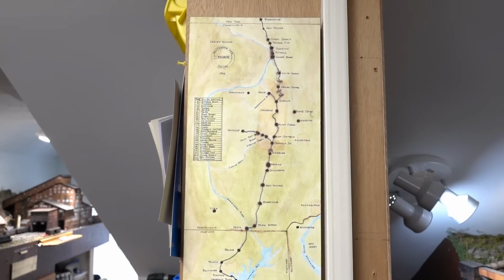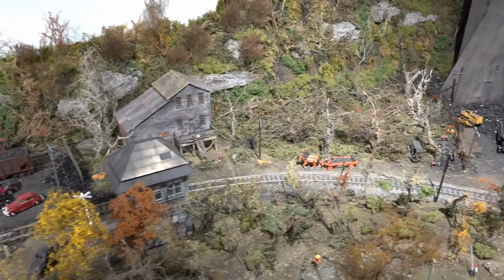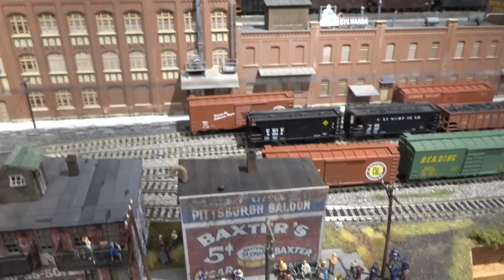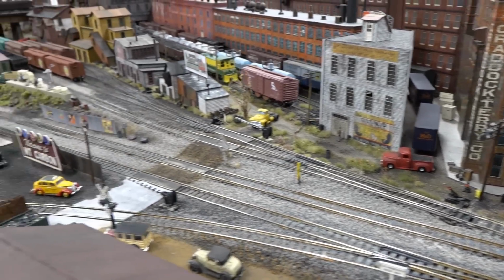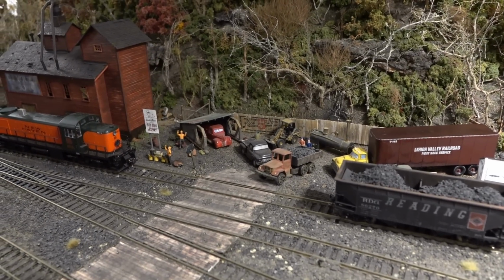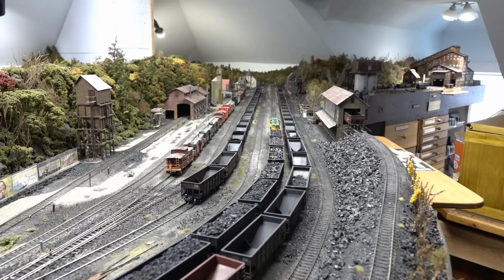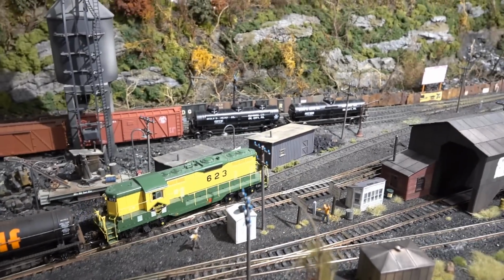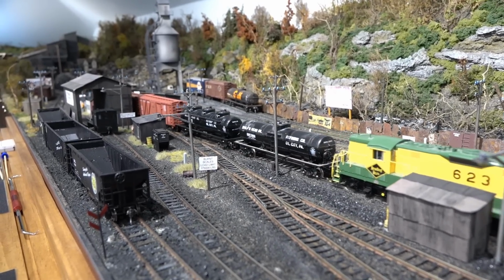Bill Schopf's Baltimore & Lehigh RR: Layout Tour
Welcome to our first layout tour! I was invited to visit Bill Schopf's Baltimore & Lehigh RR. This is a gorgeous layout located in Bill's attic room and modeling a fictitious Anthracite coal hauling railroad in the late 1940's. Below are details on the layout, as described by Bill himself:

Baltimore and Lehigh ... a hard-scrabble small anthracite road trying desperately to survive the decline of the anthracite coal industry.
Period: Generally post World War II ... late 1940s to 1952 ... specifically mid-October 1948
Concept: Fictional, freelanced layout set in eastern Pa. anthracite country east of Pottsville, south of Wilkes Barre, north of Reading. It interchanges with the Reading RR to the south at Reading, PA, the Lehigh Valley to the north at Wilkes Barre, PA and the PRR to the west at Pottsville, PA. The Baltimore and Lehigh, LV, Reading and PRR share trackage rights. Trackage rights on the Reading RR extend to Shippensburg, PA where the Reading interchanges with the Western Maryland. The Baltimore and Lehigh and WM share trackage rights from Shippensburg to Baltimore. Thus, power from the B&O, WM, PRR, RDG and LV often appear on the layout as well as occasional power from nearby anthracite roads such as CNJ, D&H and Erie.

Layout as it now exists as has been a major work in progress for last ten years. The first structures were built in late 1970s; most of the structures now on the layout have been built in the last 5 years.

Operating sessions: Works best with 4 crews --- 2 road crews, one crew for the large Diamond yard and one for the Sinking Creek coal branch. Space limitations in the room make more than 4 crews not manageable.

Operational design: Layout was built primarily with scenery and buildings in mind as a detailed locale for trains to run through. Operations were an afterthought until about 30 months ago, but luckily the railroad was built largely as a switching layout with 2 large yards, one medium-sized stub-ended yard and two smaller stub-ended yards. Simply put, it is a large switching layout with interchanges.

A more practical, usable staging to represent Reading and Wilkes Barre is now under serious planning and planned renovation.

Many thanks to Bill for his invitation and outstanding tour and hospitality! It was a true pleasure to visit Bill's layout. I was even lucky enough to be invited back for a future operating session!

We hope to be able to bring more local NW Pennsylvania layout tours to you in the future.